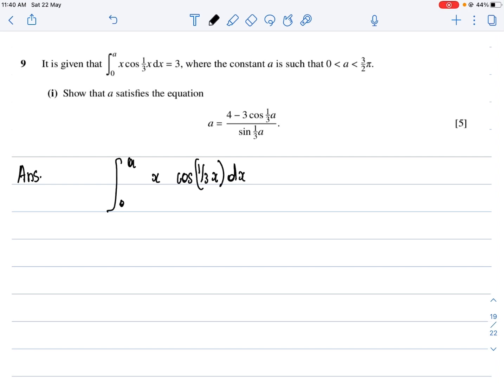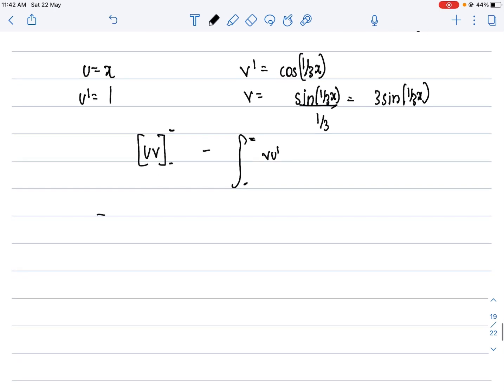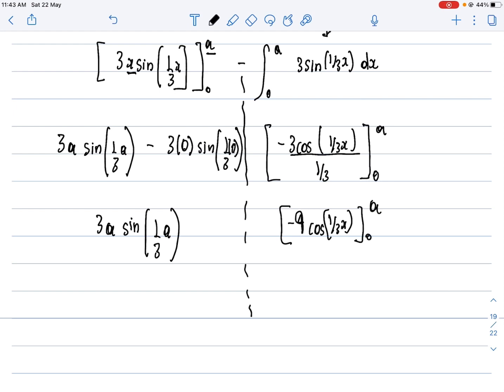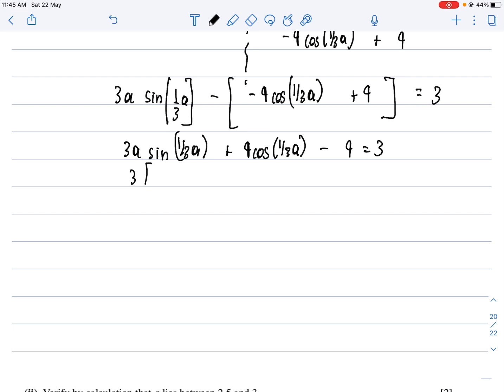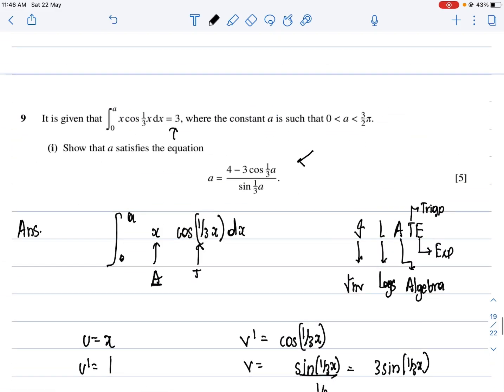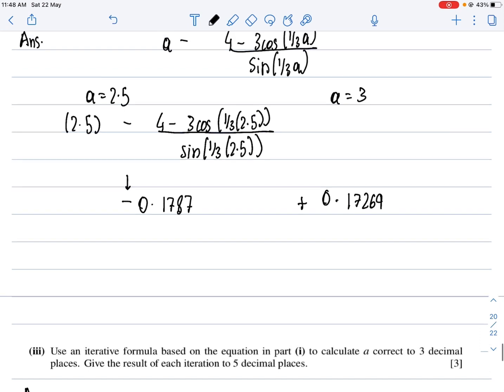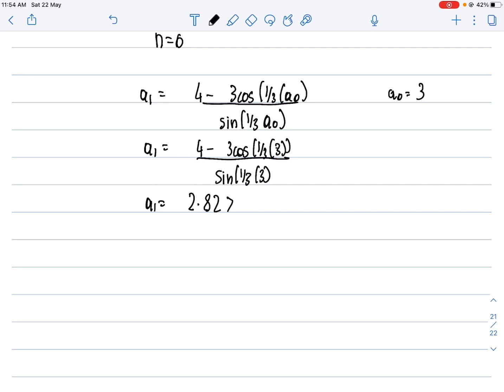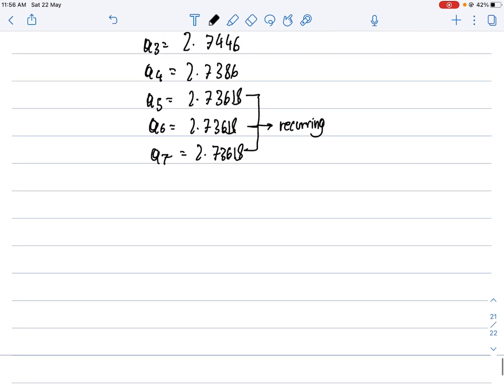A-Level Pure Mathematics 2019 OCT/NOV Paper 3 Variant 2 Question 9